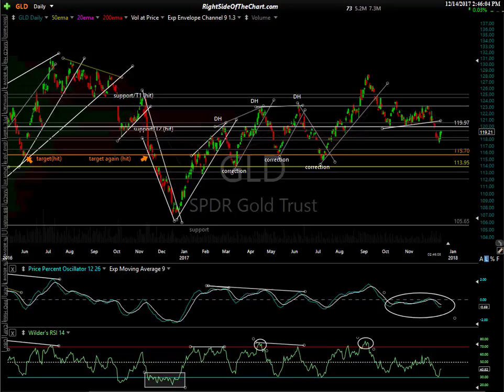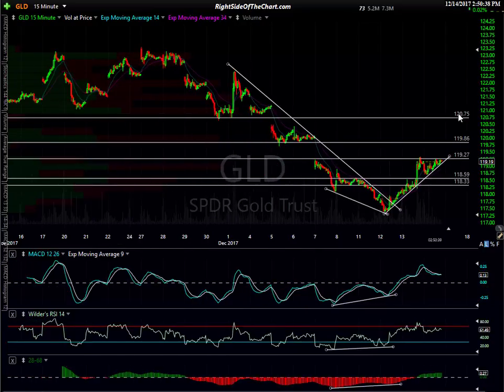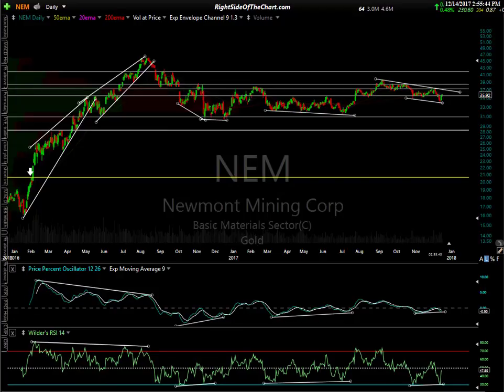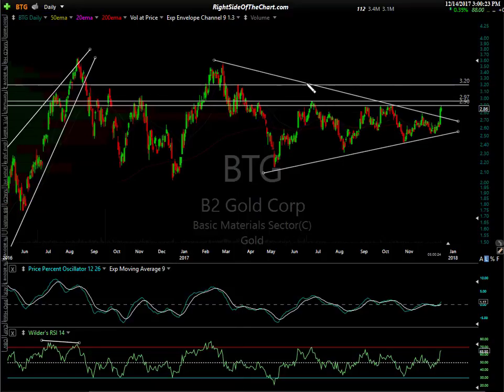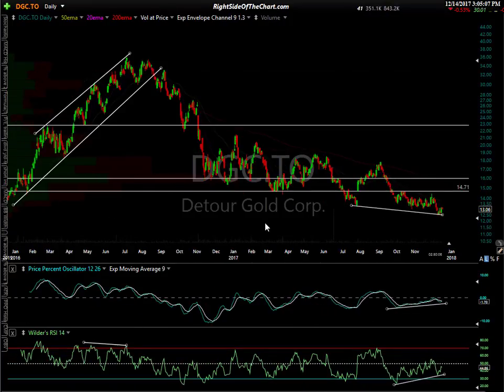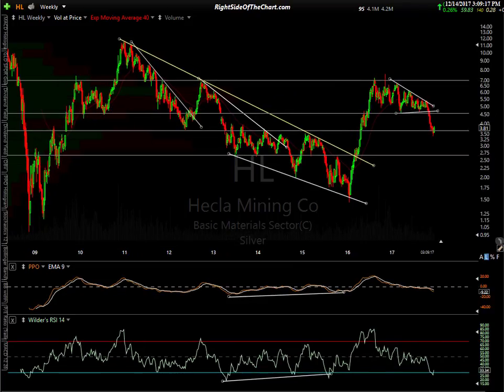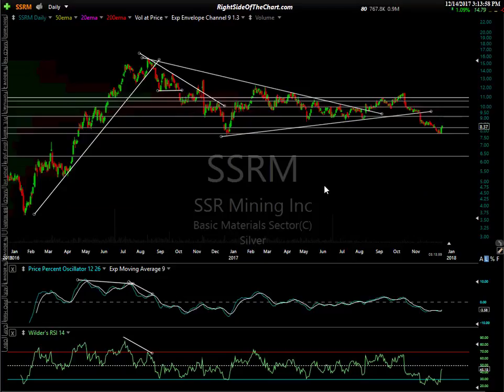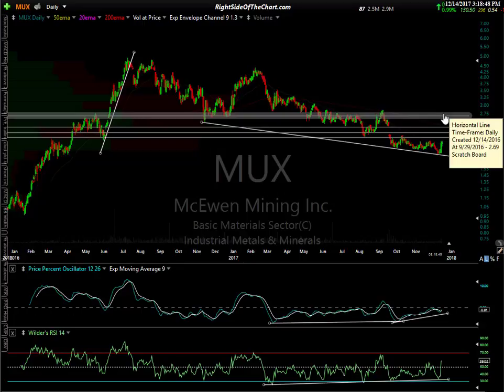Gold Mining Stocks Trade Ideas 12-14-17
A brief overview of gold via GLD & /GC (gold futures) followed by detailed analysis, including price targets for my top picks within the components of GDX.